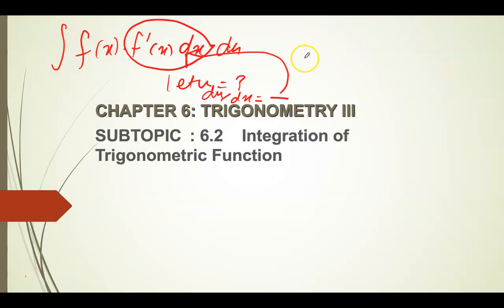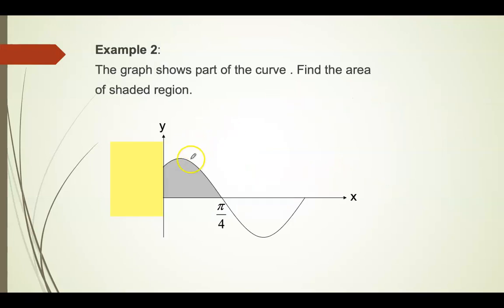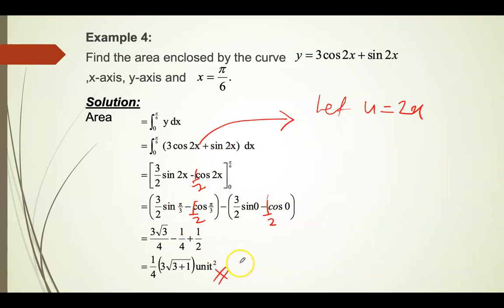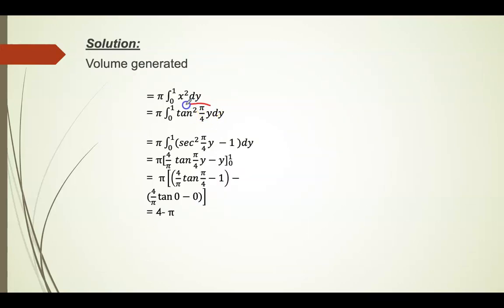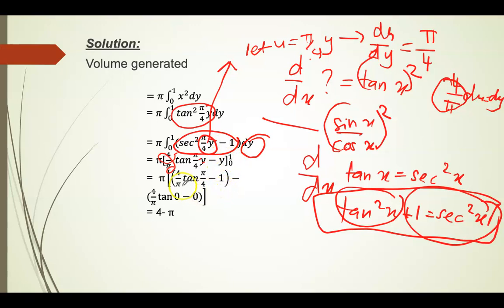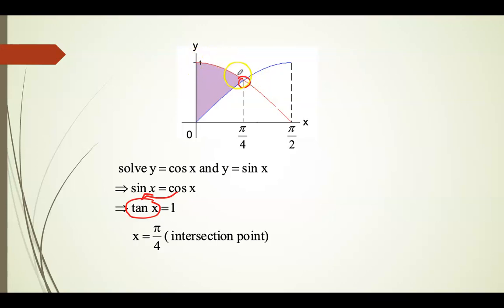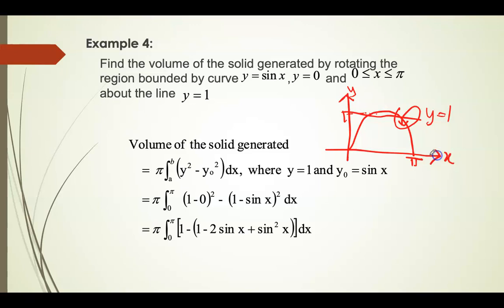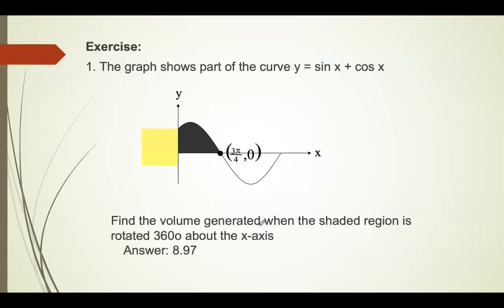trigo iii part 2